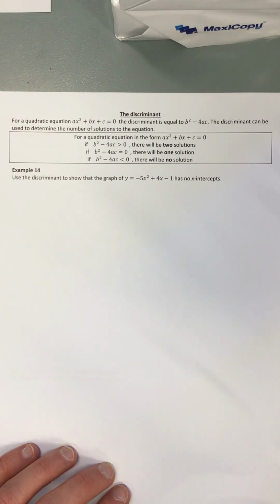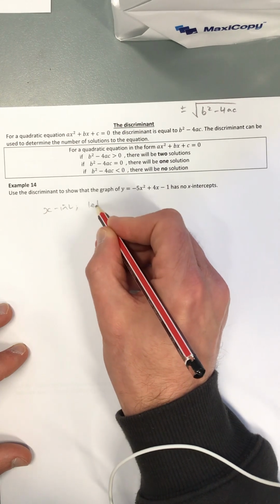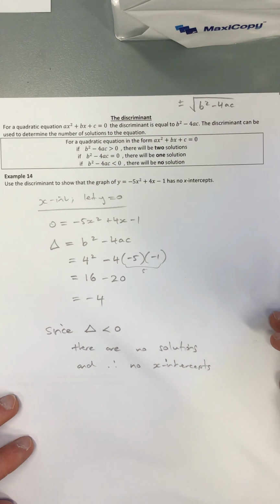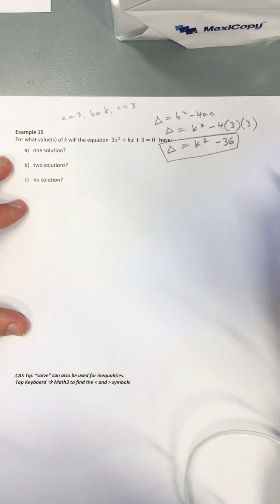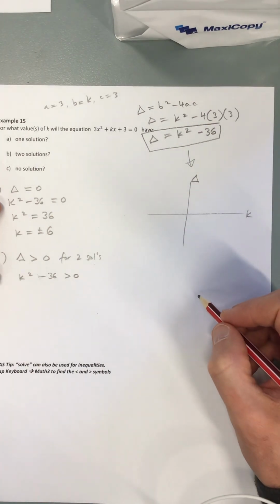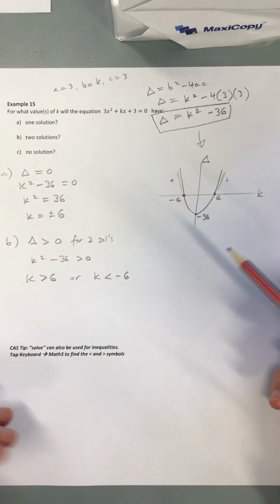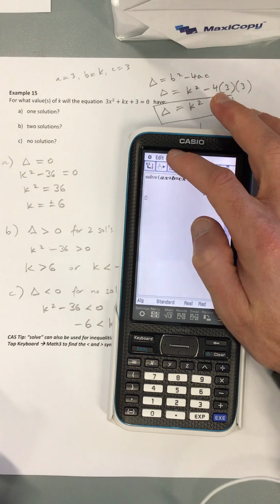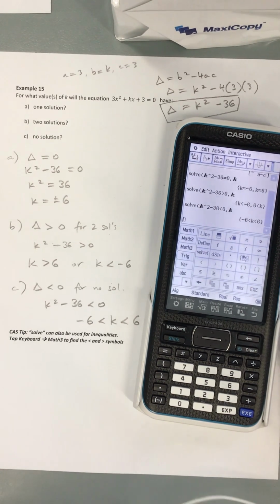4A: Quadratic Functions (Part 2)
This video goes through examples 14 and 15 from the RSC Methods notes.